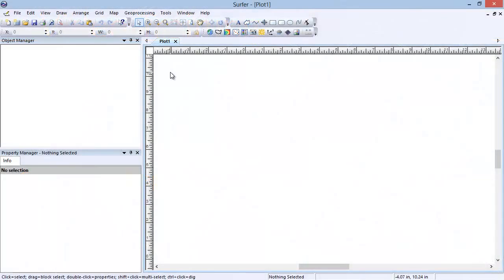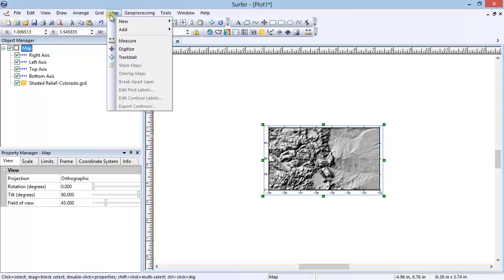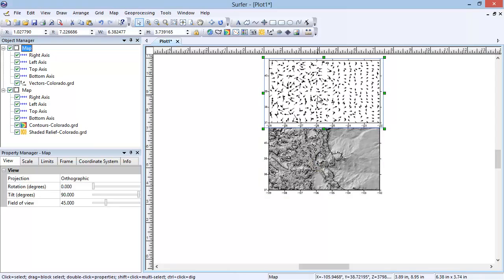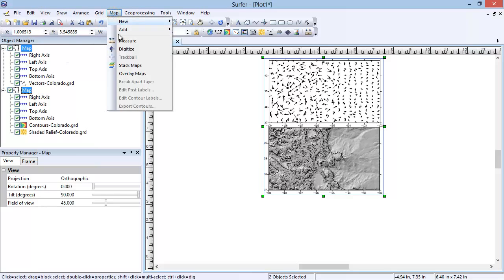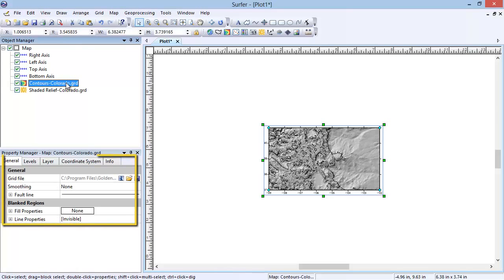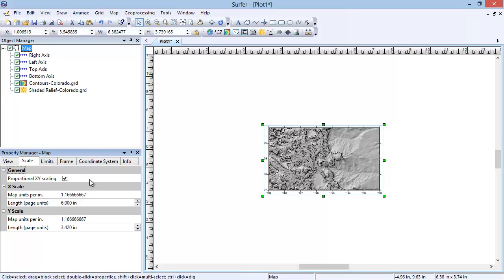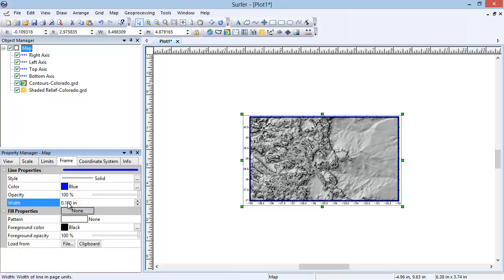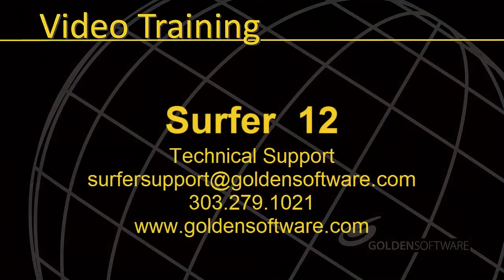Surfer - łączenie warstw, edycja właściwości mapy